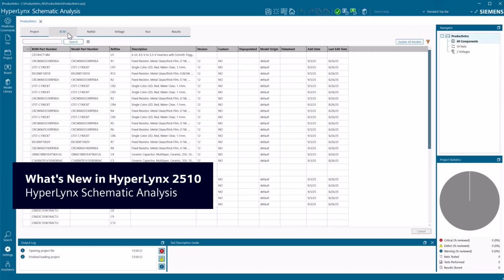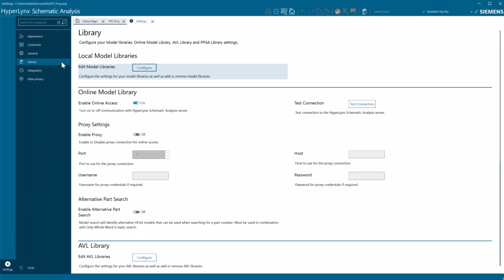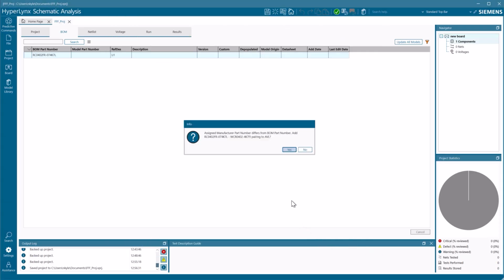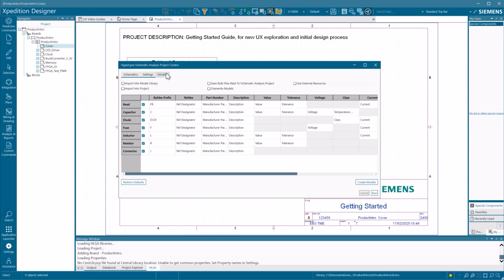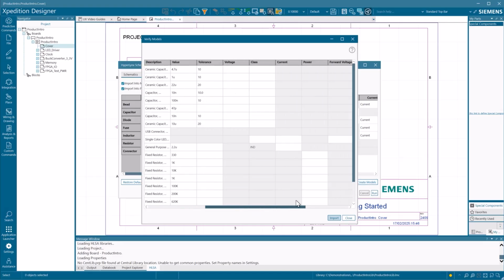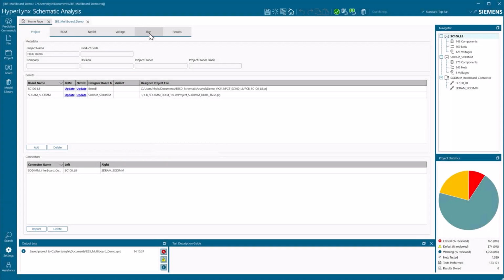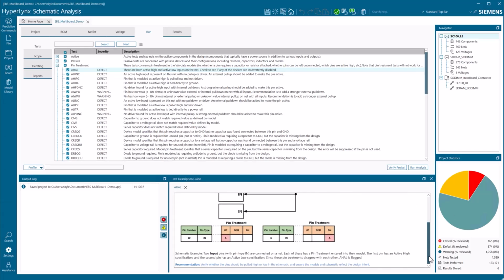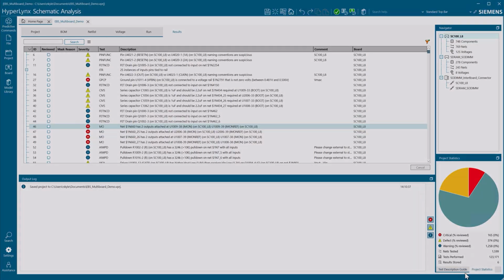What’s new in HyperLynx 2510: Schematic Analysis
Simplify your schematic analysis with powerful new features designed to save you time and improve accuracy!

In this update, you’ll discover how to:
• Effortlessly find form-fit and function equivalent alternative models for BOM parts using integrated online library searches powered by Supplyframe data
• Quickly assign and map alternative models to your project and AVL library, reducing barriers to comprehensive analysis
• Automatically create missing passive and connector models with complete property data by leveraging external resources, eliminating tedious manual data entry
• Access an integrated test description guide that provides detailed documentation, diagrams, and resolution recommendations for every test—right at your fingertips
• Navigate multiple error selections efficiently with a flexible, undockable guide window tailored to your workflow needs

Say goodbye to incomplete or missing model challenges and get clearer, more actionable schematic analysis results instantly!